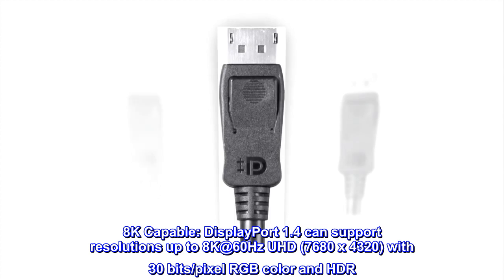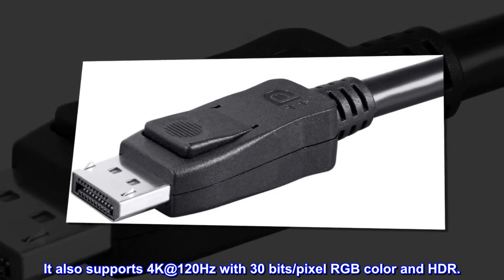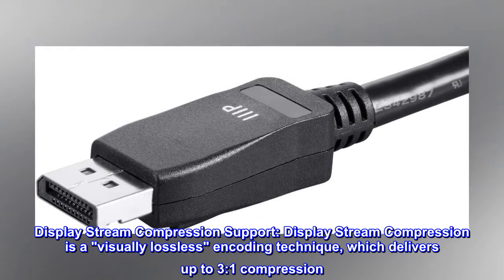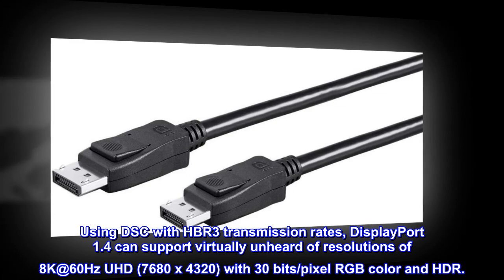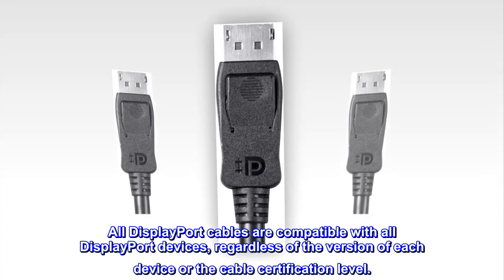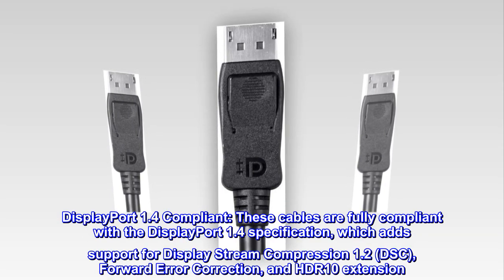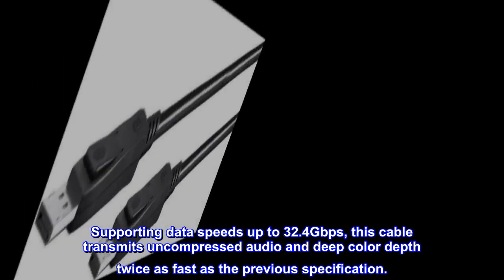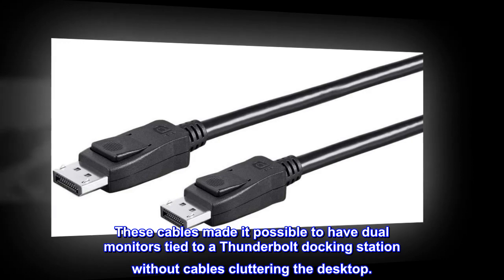Monoprice DisplayPort 1.4 Cable - 1.5 Feet - Black | for Computer, Desktop, Laptop, PC, Monitor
8K Capable: DisplayPort 1.4 can support resolutions up to 8K@60Hz UHD (7680 x 4320) with 30 bits/pixel RGB color and HDR. It also supports 4K@120Hz with 30 bits/pixel RGB color and HDR.
Display Stream Compression Support: Display Stream Compression is a "visually lossless" encoding technique, which delivers up to 3:1 compression. Using DSC with HBR3 transmission rates, DisplayPort 1.4 can support virtually unheard of resolutions of 8K@60Hz UHD (7680 x 4320) with 30 bits/pixel RGB color and HDR.
Backwards Compatible: Using the same connector allows this cable to be compatible with previous DisplayPort versions, so there is no need to purchase special cables for legacy DisplayPort devices.
All DisplayPort cables are compatible with all DisplayPort devices, regardless of the version of each device or the cable certification level.
DisplayPort 1.4 Compliant: These cables are fully compliant with the DisplayPort 1.4 specification, which adds support for Display Stream Compression 1.2 (DSC), Forward Error Correction, and HDR10 extension. Supporting data speeds up to 32.4Gbps, this cable transmits uncompressed audio and deep color depth twice as fast as the previous specification.
An end to desktop cable clutter
These cables made it possible to have dual monitors tied to a Thunderbolt docking station without cables cluttering the desktop.